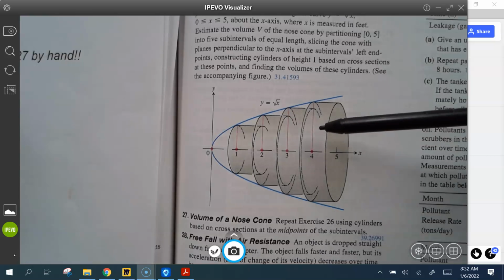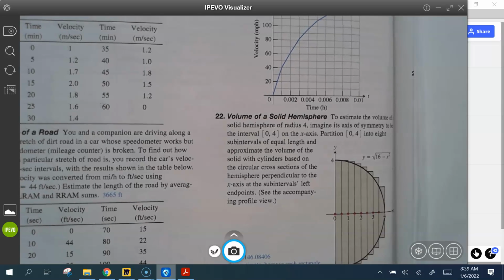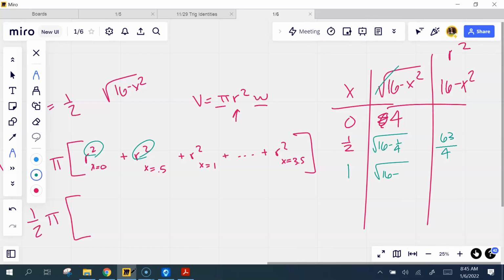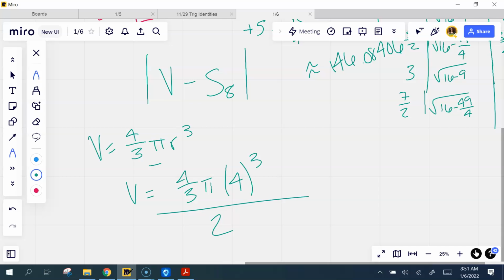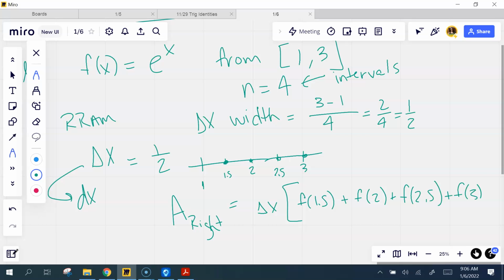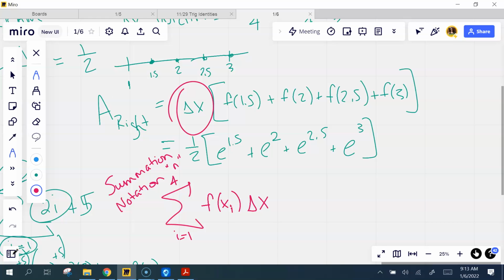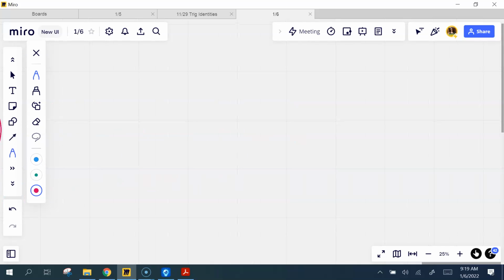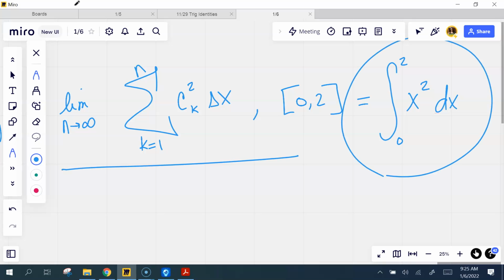Definite Integral/Riemann Sums